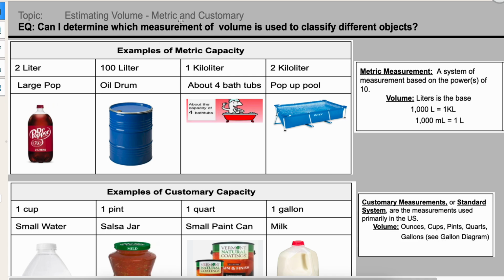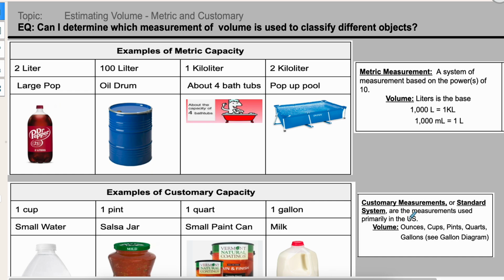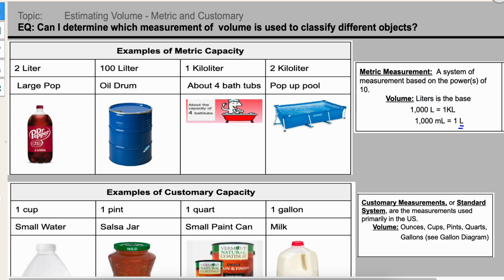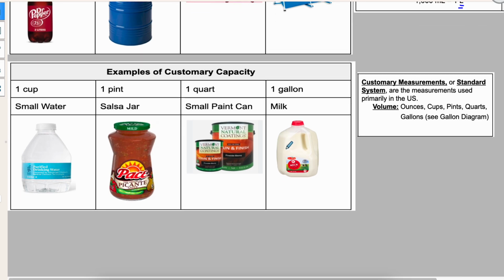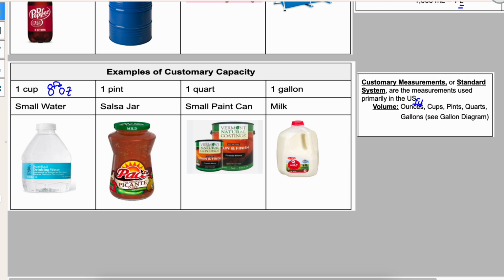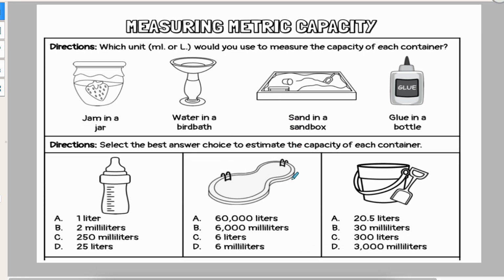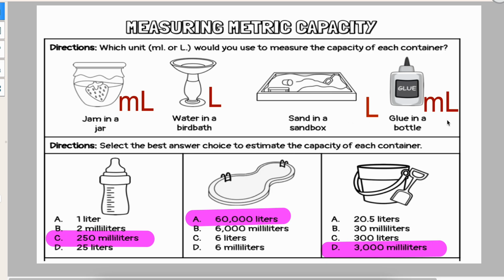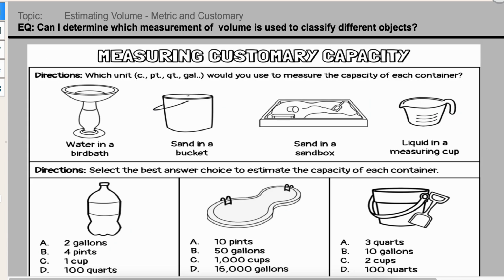Estimating Volume Metric and Customary